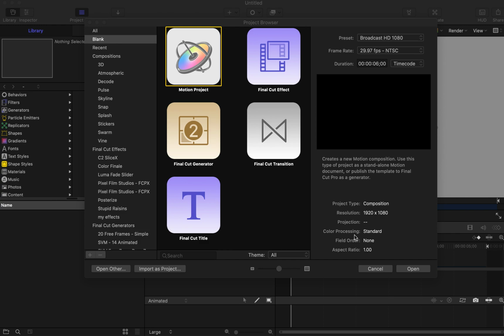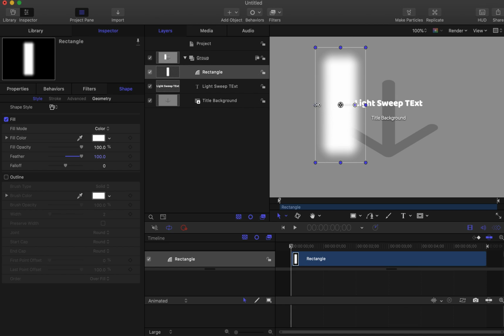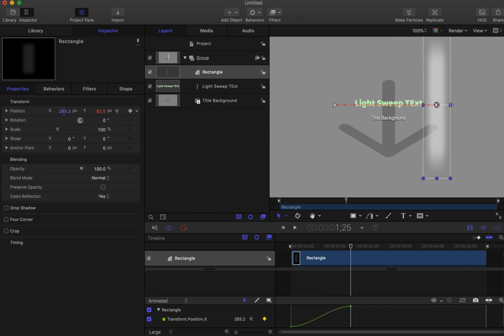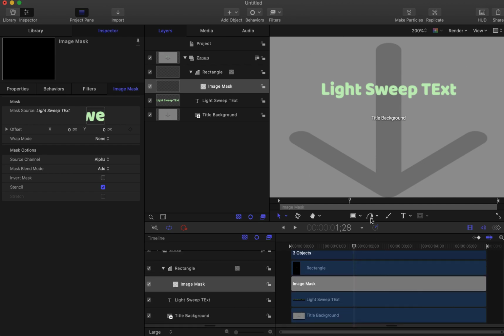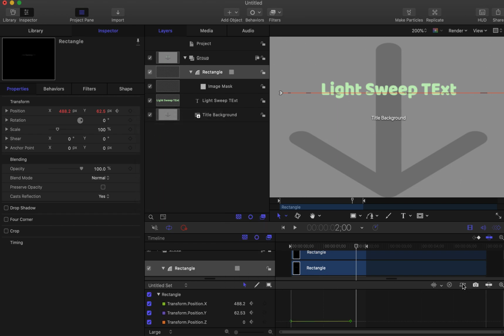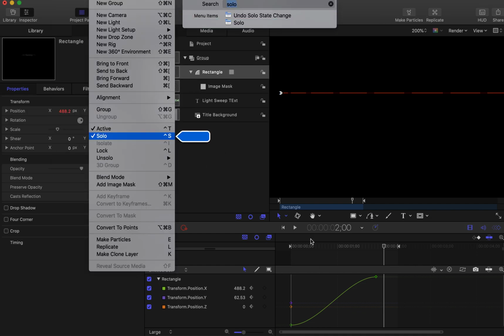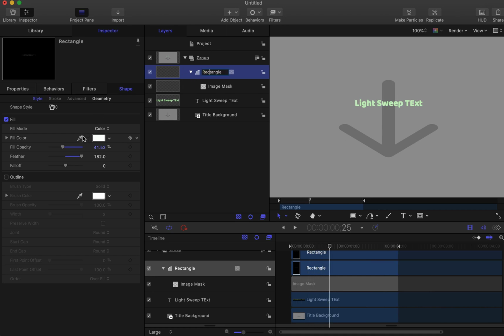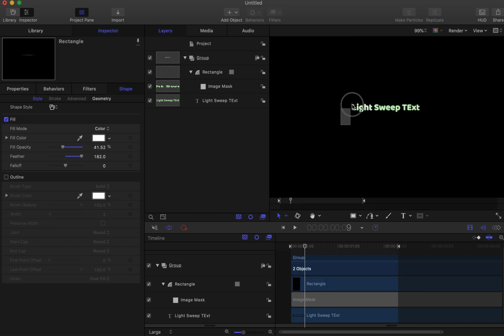Light Sweep Text Apple Motion Tutorial Basic version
image mask,
animate image mask position